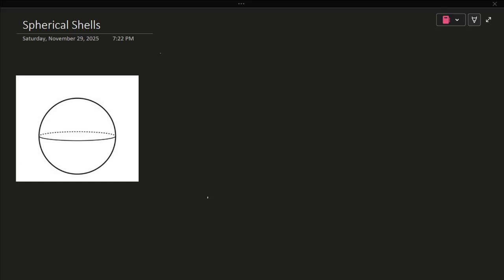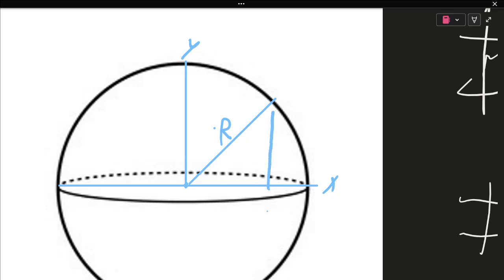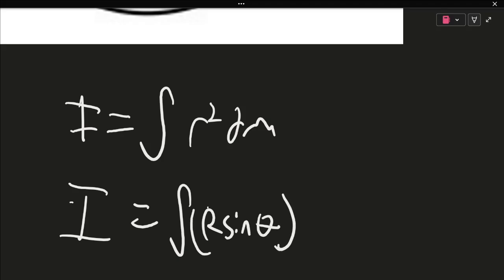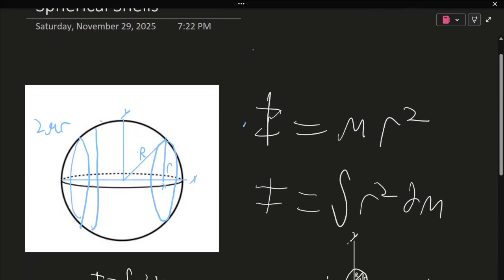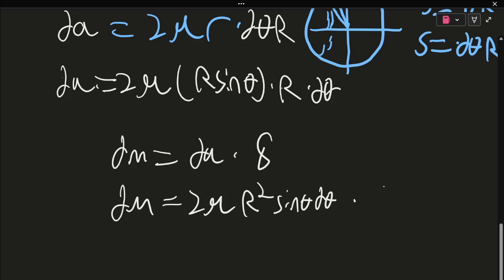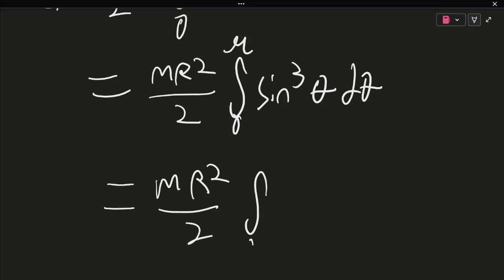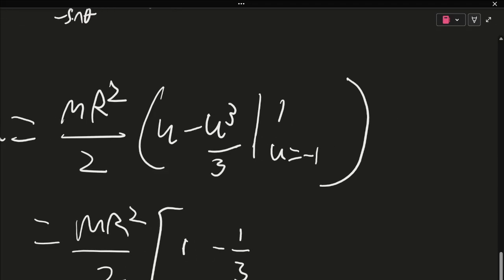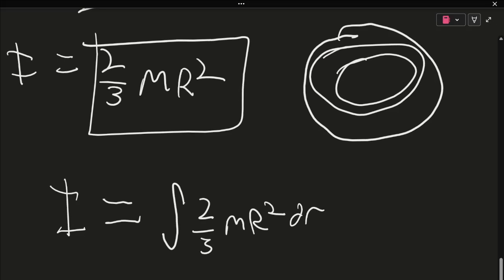Moment of inertia of a spherical shell.